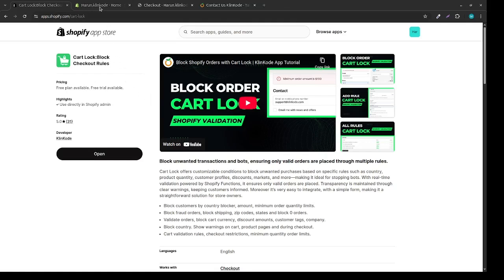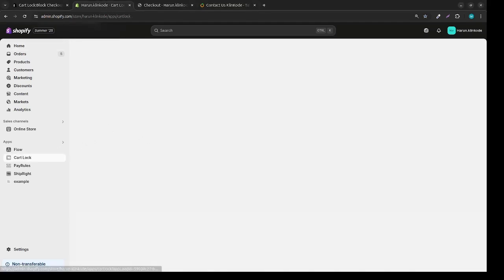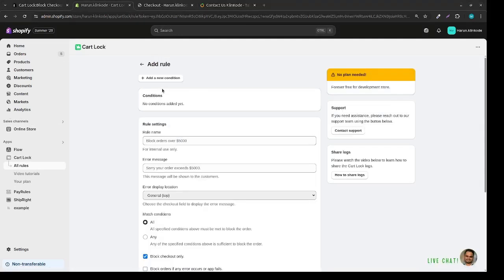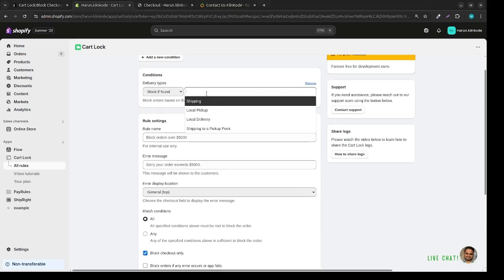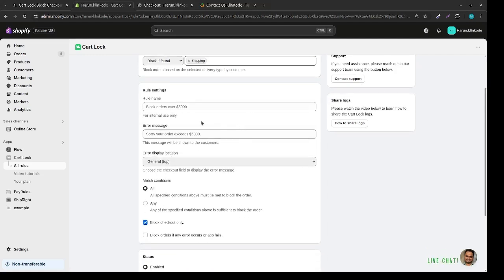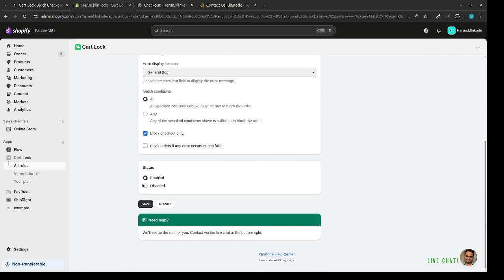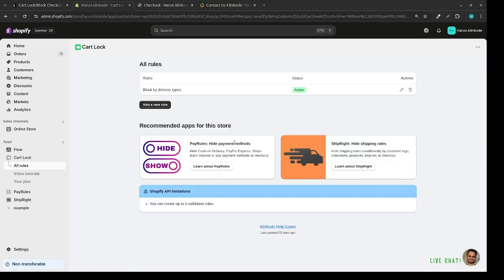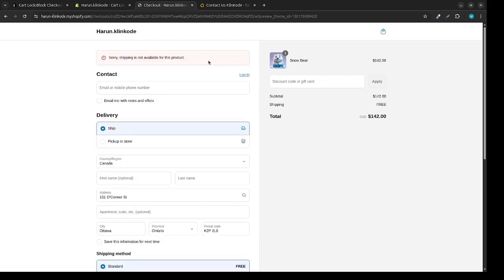Cart Lock: Block Checkout by Delivery Types | KlinKode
Want to know how Cart Lock: Block Checkout by Delivery Types in your Shopify store? In this tutorial, we’ll show you how to use the “Delivery Types” condition in the Cart Lock app by KlinKode to prevent checkout when a specific delivery method like Shipping, Local Pickup, or Local Delivery is selected.

Perfect for stores with strict fulfillment rules, limited delivery zones, or exclusive pickup-only offers!

🔍 In This Video, You’ll Learn:
✔️ How to use the “Delivery Types” condition
✔️ How to block checkout if a specific delivery type is selected
✔️ How to apply the rule using “Shipping” as an example
✔️ How to create a custom error message for blocked delivery types
✔️ Live demo showing the rule in action at checkout

💡 Why Use Delivery Type Rules?
✅ Prevent unwanted shipping options for specific regions
✅ Offer pickup-only services by blocking shipping
✅ Restrict delivery types for special product categories
✅ Avoid fulfillment issues and manage logistics better